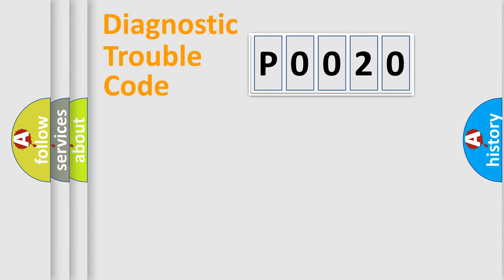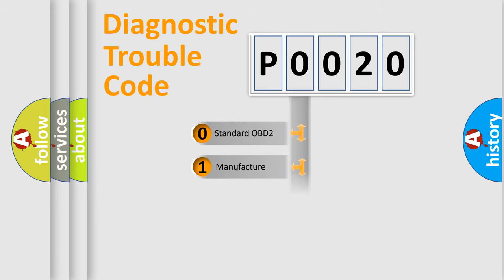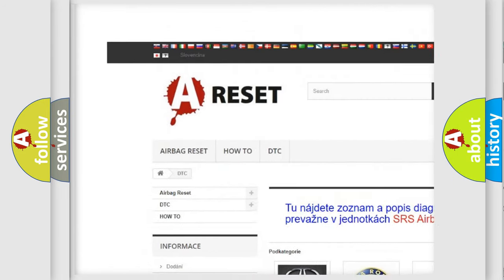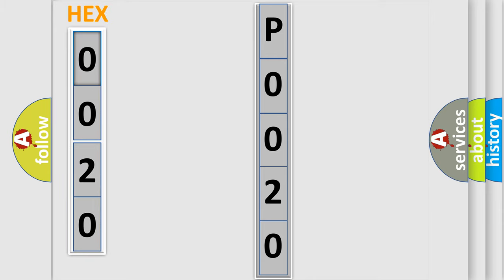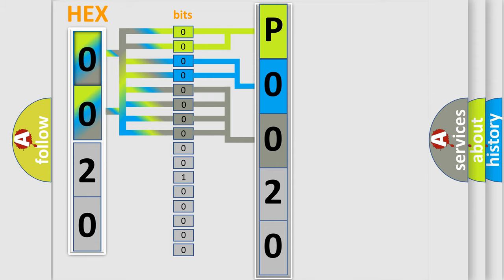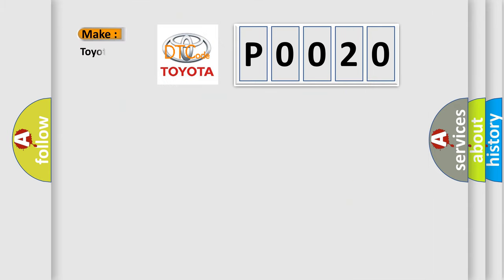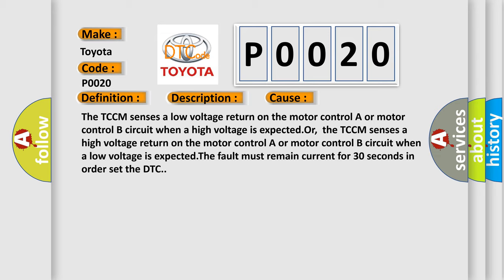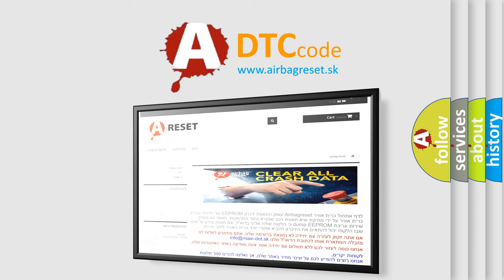DTC Toyota P0020 Short Explanation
Contents:
0:21 Basic DTC analysis according to OBD2 protocol standard.
1:48 Insight into programming
2:58 A diagnostically understandable description of the Diagnostic Trouble Code
3:05 Basic error definition

Make:
Toyota
Code:
P0020
Definition:
Motor A or B Circuit Malfunction
Description:
Ignition ON.System voltage 9-18 V.
Cause:
The TCCM senses a low voltage return on the motor control A or motor control B circuit when a high voltage is expected.Or,the TCCM senses a high voltage return on the motor control A or motor control B circuit when a low voltage is expected.The fault must remain current for 30 seconds in order set the DTC.